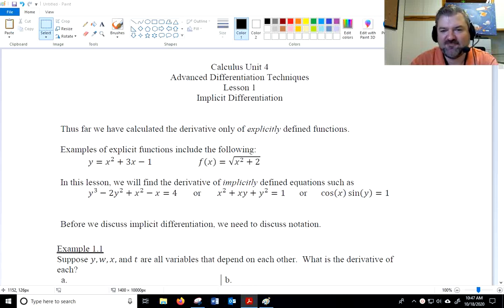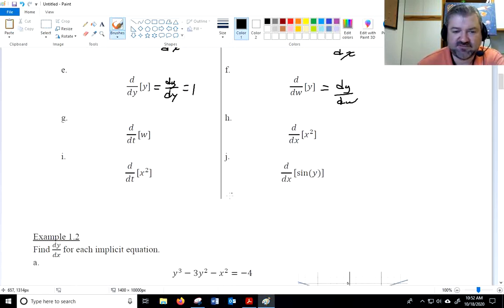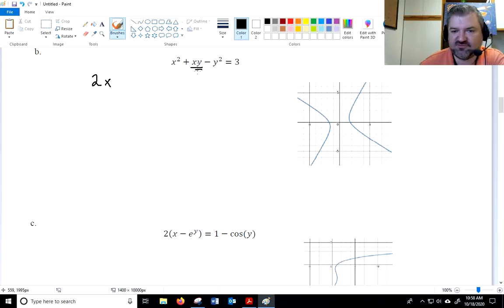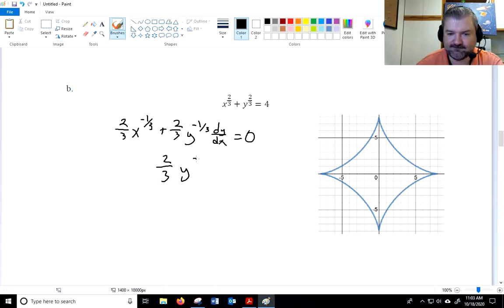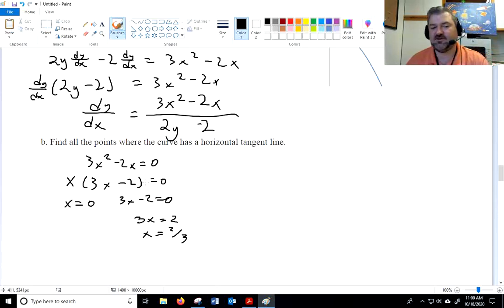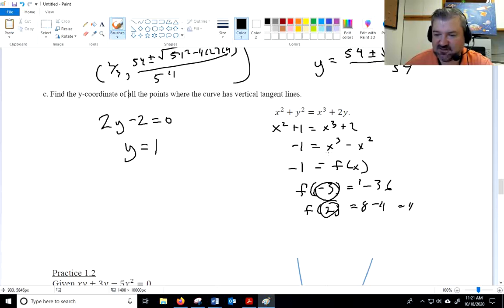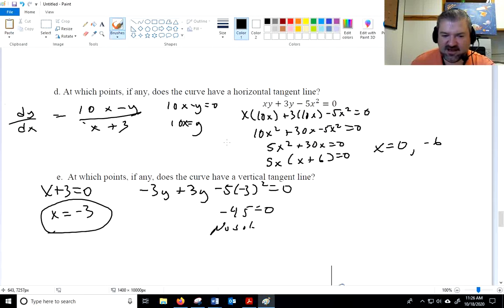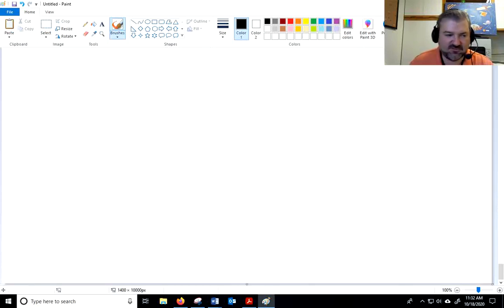Lesson 1 Implicit Differentiation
In this video, we discuss the technique of implicit differentiation.  Implicit differentiation allows us to find the derivative with respect to x of equations not explicitly solved for y.